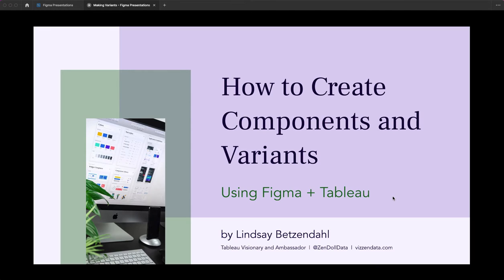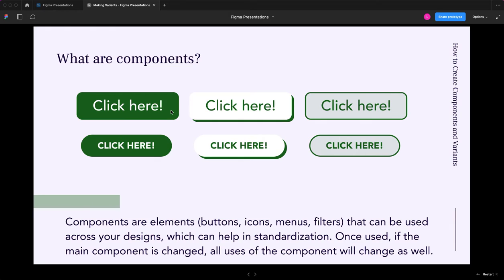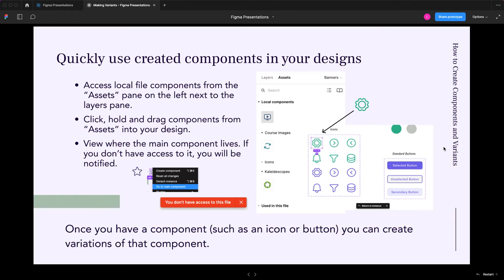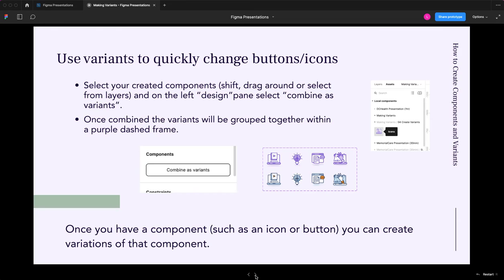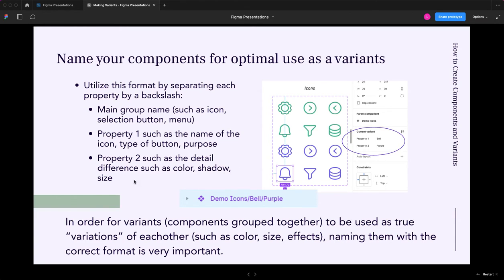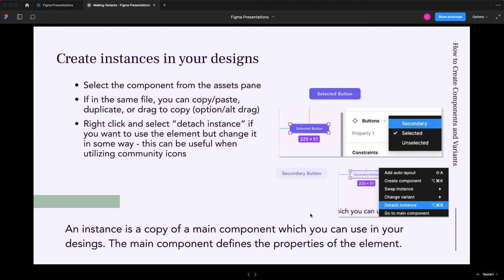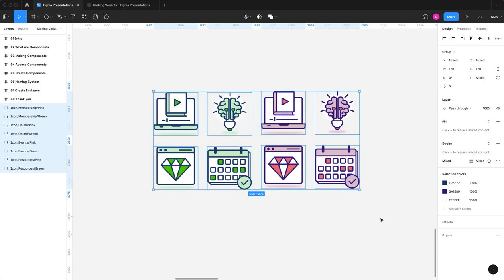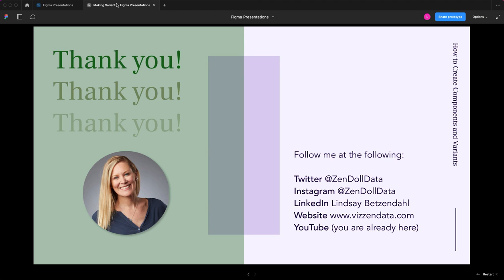Figma +Tableau: How to Create Components and Variants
Learn how to create components and variants in Figma for enhancing your designs or prototyping for Tableau dashboards. In this 15 minute video I will review the following:
-What are components
-How to make components
-How to access created components
-How to create variants
-How to make and access variants
-How to create and detach instances
-A demo of the whole process with icons as an example